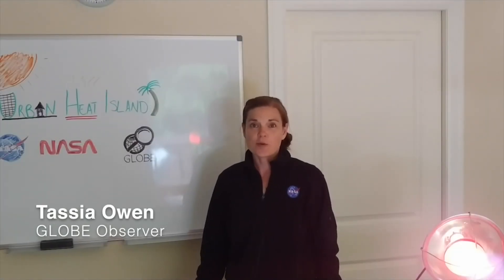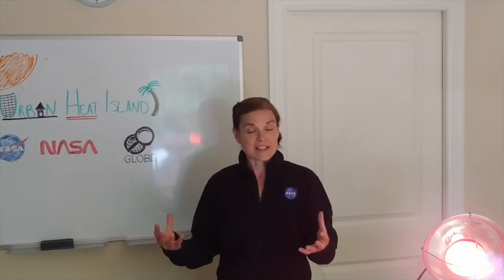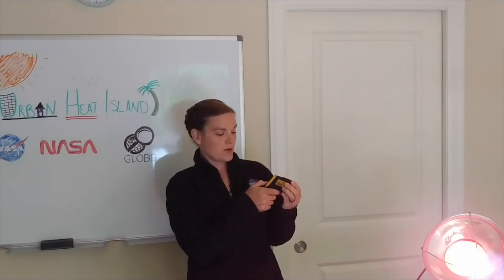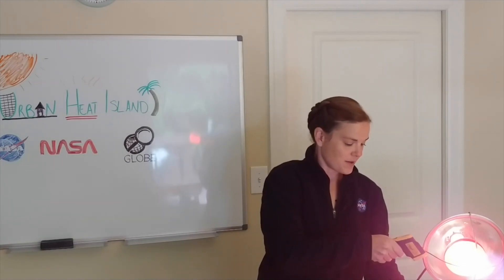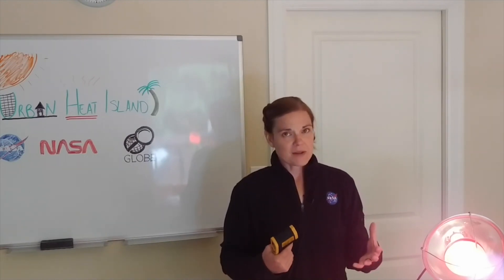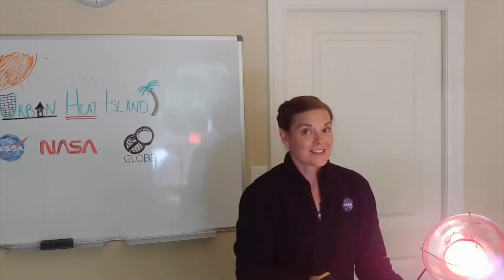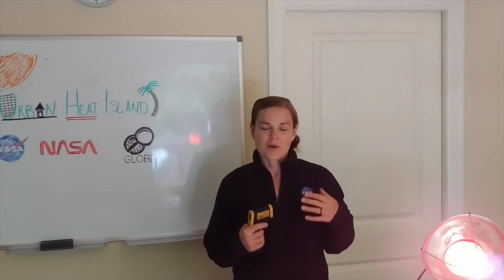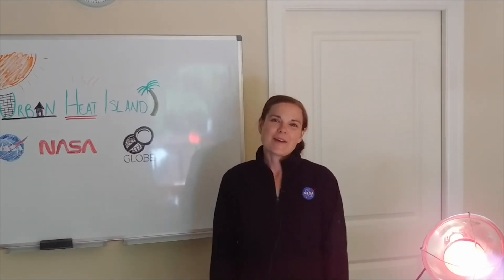A Mini Urban Heat Island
Learn how different materials absorb and reflect heat and contribute to the Earth’s energy budget in this Awesome Science Demo.  It’s pretty cool, or should we say a hot topic.
Visit go.nasa.gov/UrbanHeatIsland to download the lesson and activity.